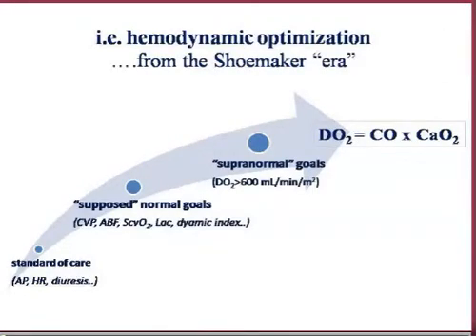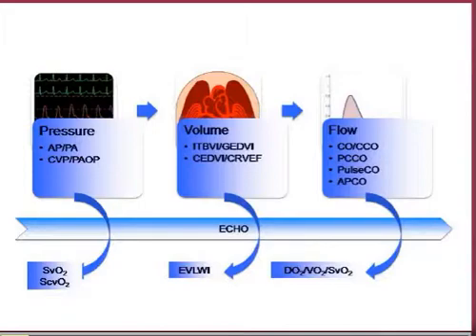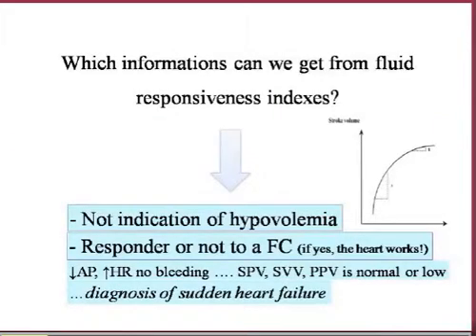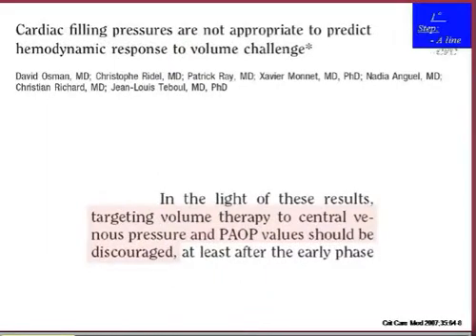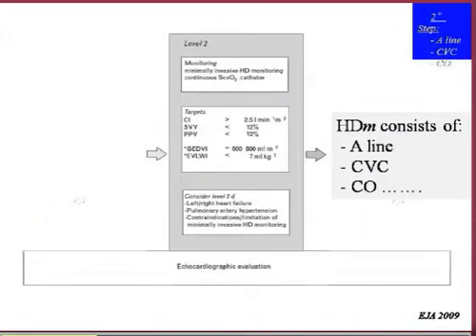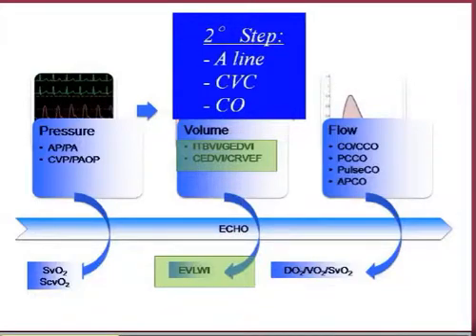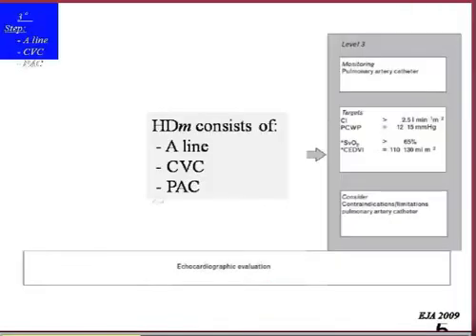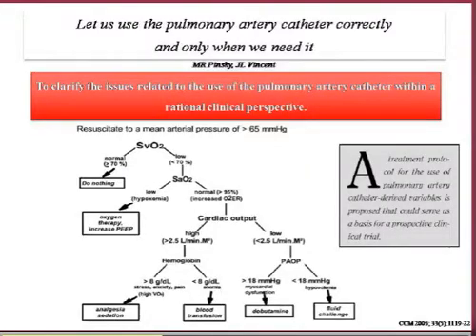30 How use different monit systems Della Rocco G (2009)